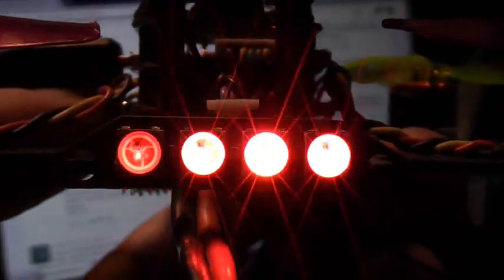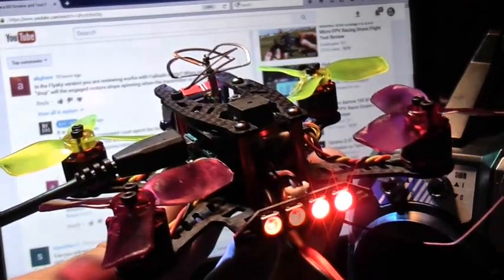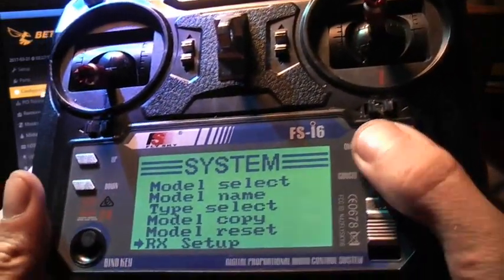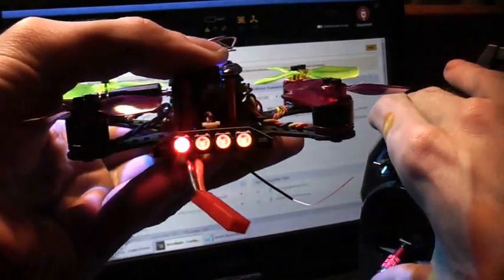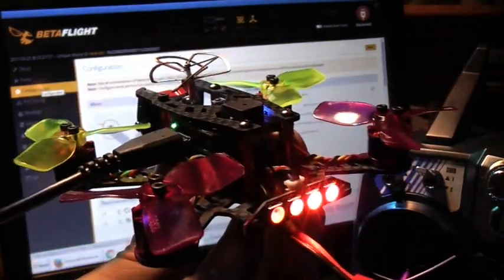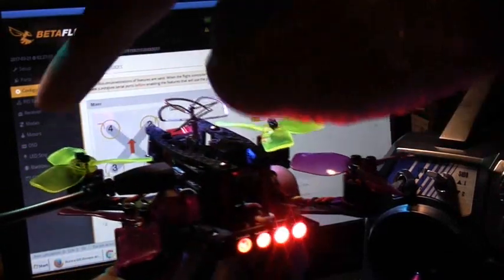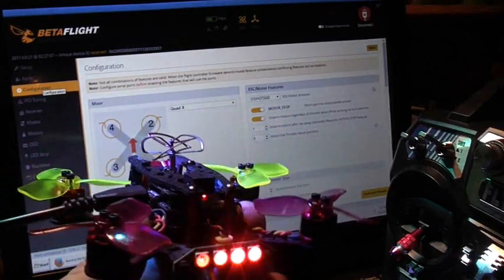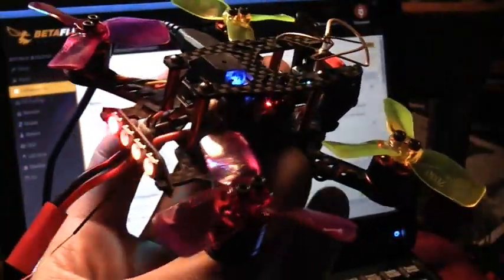Was this drone prgramed to fail and fly away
I know I didn't show it in the video, it was 2:30 in the morning and I just put the baby back down, but I actually do have it set to drop on the fail safe tab in advanced mode.
Stage 2 settings failsafe is turned on
Kill switch is turned off
guard time is set at 10 (1 second)
failsafe throttle low delay is set at 100
The box for drop is checked
Channel feedback settings for pitch roll throttle and yaw are set to auto, so they should default to center or lowest position.
Aux 1 through 8 are set to hold
pulse range is valid, set at a low of 855 and a high of 2115

A number of users have reported issues with eachine aircraft flying away and getting lost. The issue seams to be with the flysky versions of the aircraft, I've heard reports of the wizard x220, the aurora, and even the qx90 c flying off when the signal is lost.
In this video we quickly show what is happening and how dangerous it is without a working fail safe.